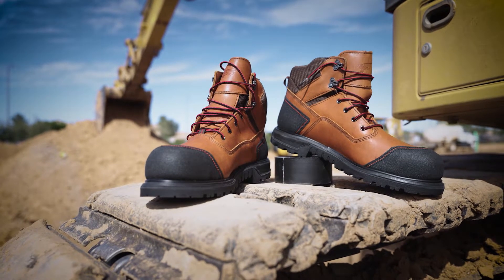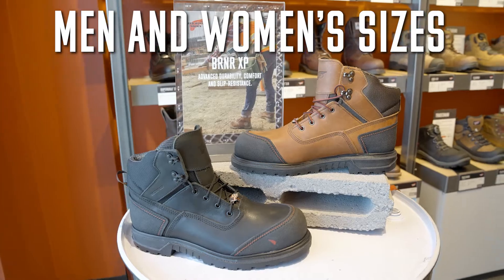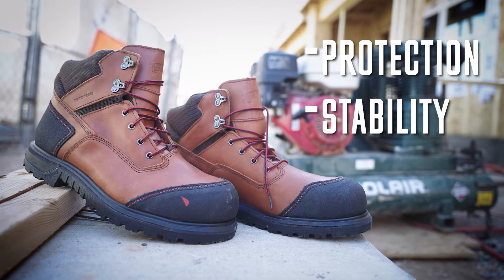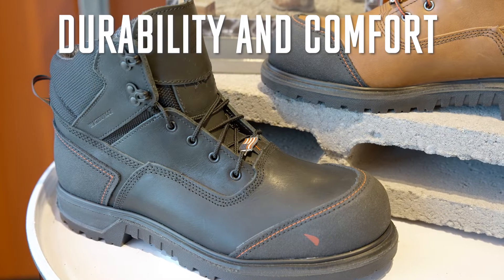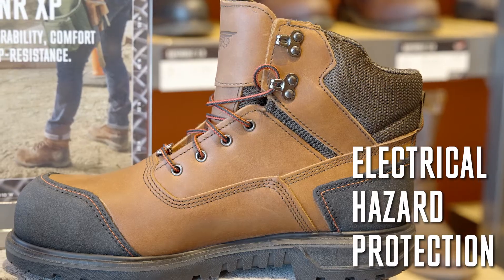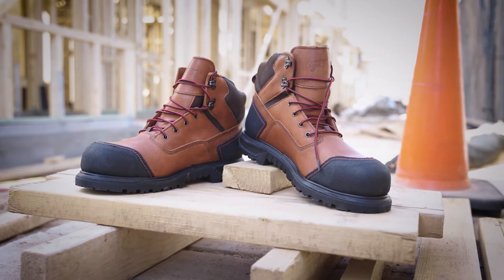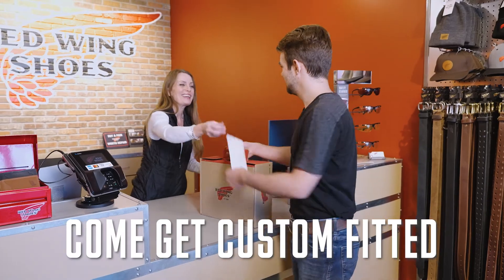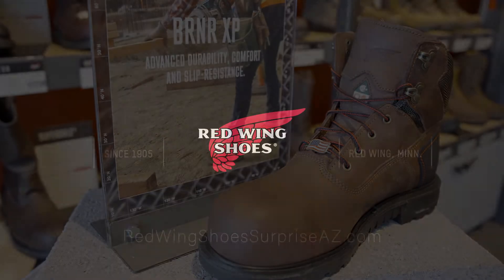Put Your Boots To Work! The Red Wing BRNR XPs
Are your work boots working as hard as you are?  Red Wing BRNR XP’s, for both men and women, provide best in class protection and stability for tough jobs. The waterproof Red Wing leather upper with triple stitching provides exceptional durability and comfort, and a non- metallic safety toe plus electrical hazard protection take you to the next level in safety.  Come in to Red Wing Shoes in Surprise AZ and get custom fitted for a new pair of 6 inch, or 8 inch BRNR XP’s.  Put your boots to work!

Come in and see us today at your Red Wing Shoe Store in Surprise, AZ.